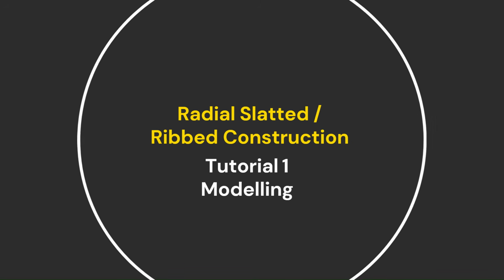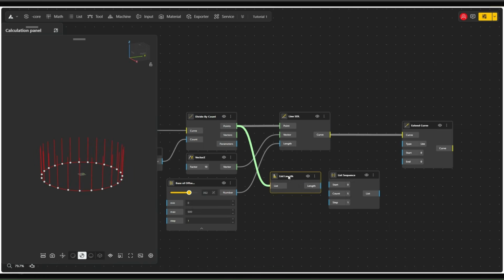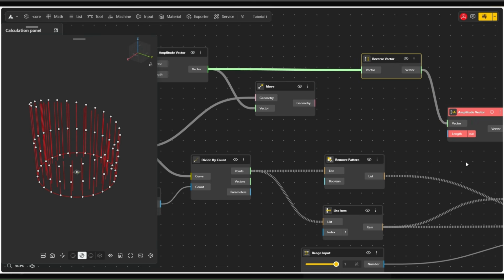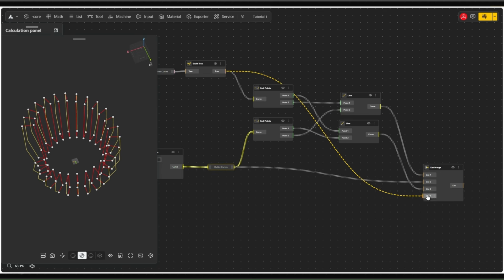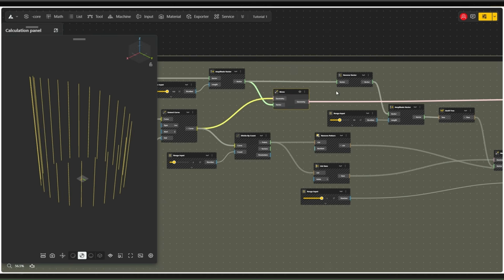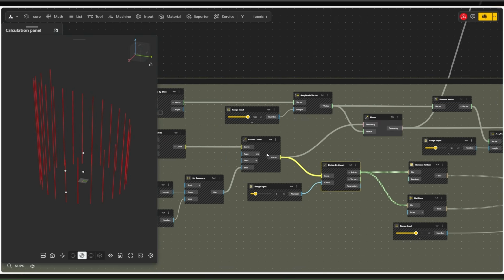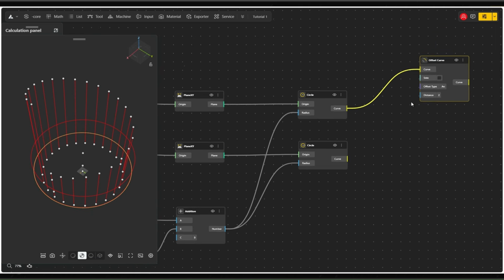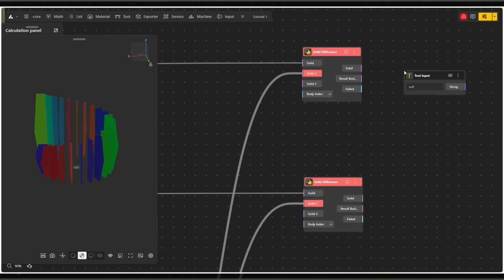Radial Slatted/ Ribbed Construction Tutorial 1 Modelling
Radial Slatted / Ribbed Construction – Tutorial 1 | Beography Computational Design

Learn how to create a fully parametric Radial Slatted / Ribbed Column from scratch right in your browser using Beography—the computational design platform made accessible for everyone.

In this step-by-step tutorial, we walk through building a complex, interlinked geometric structure using simple node-based logic. You will learn how to create dynamic wave variations, generate structural fin profiles, and set up horizontal interlocks.

What You’ll Learn:
Base Geometry Setup: Creating adaptable circles and controlling point divisions.

Wave & Height Variations: Using vectors and sequence nodes to create dynamic wave patterns across vertical fins.

Profile Generation: Extracting inner and outer curves to form clean, closed structural profiles.

3D Surface & Fin Extrusion: Converting curves to surfaces and giving your fins realistic thickness.

Interlocking Support Rings: Designing top and bottom horizontal rings that fit seamlessly into the vertical fins using boolean solid differences.

Parametric Customization: Controlling radius, fin count, wave amplitude, and thickness in real-time via interactive sliders.